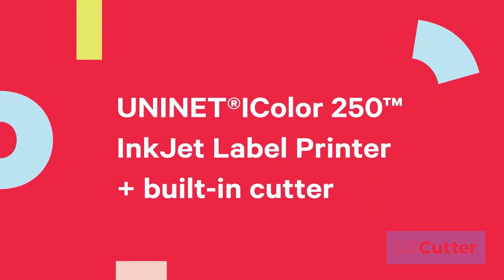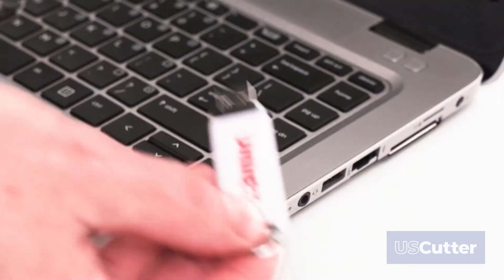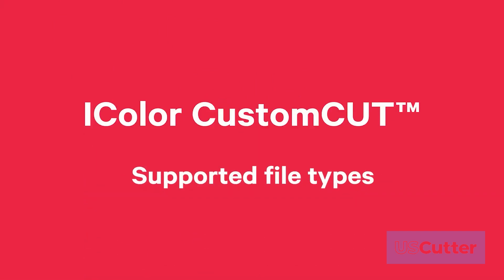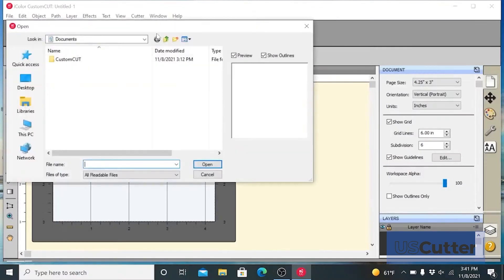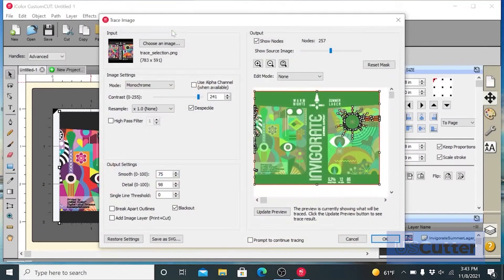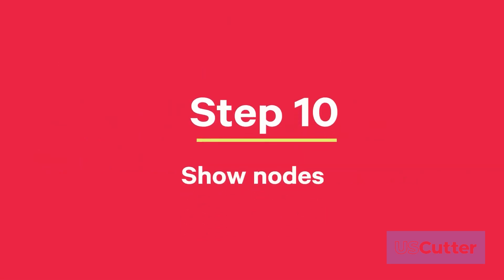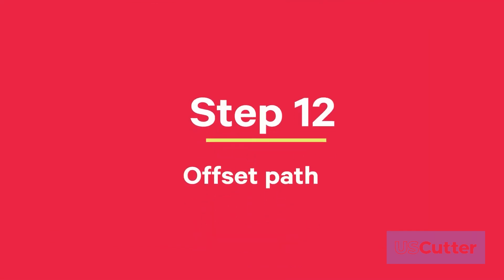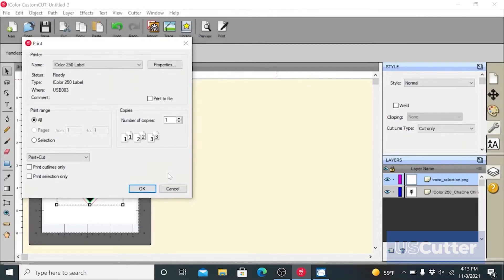IColor 250 Print and Cut Tutorial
A video tutorial on how to print and cut with your Color 250 Label Printer + Cutter.

See more information and purchase the i color 250 here!